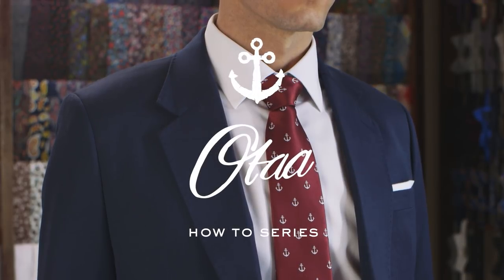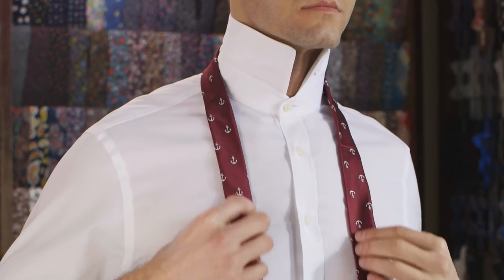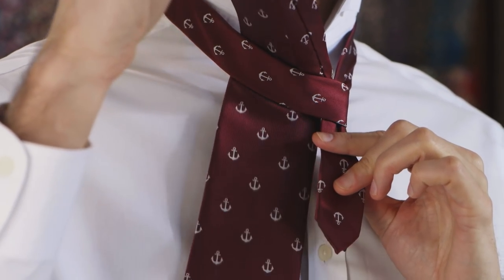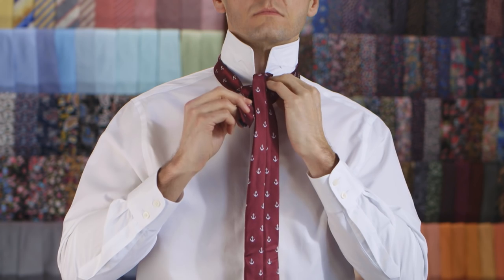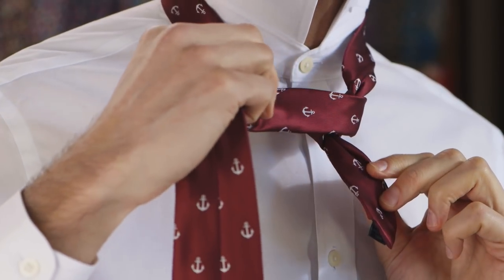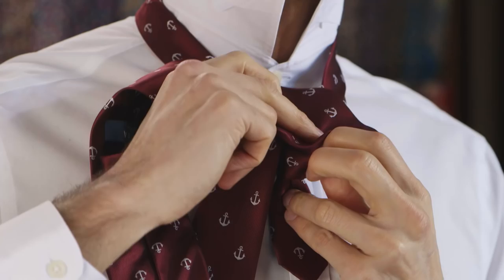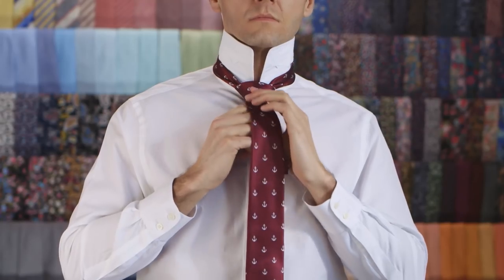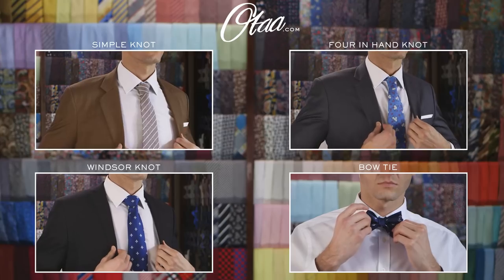How To Tie a Tie - The Easy Way | Tie Knot Tutorial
The How To Series by OTAA

Knowing how to tie a tie is a necessary life skill that all men should have. This step by step guide by OTAA will tell you exactly how to tie a tie the easy way!

The tie knot featured in this video is called the Windsor Knot, or the Full Windsor, and it's one of the most popular tie knots known to man. The Windsor Knot produces a wide, robust knot at the top of your tie and it was favoured by the Duke of Windsor in the early 1900s. Since its conception many decades ago, the Windsor Knot has risen to global popularity to become one of the most recognisable tie knots for corporate attire.

This easy step by step guide will show you how to tie a tie to absolute perfection. The Windsor Knot involves 11 separate steps and it will make a great asset when you want to achieve a confident appearance with your suit ensemble. The full, triangular knot is best suited for widespread collars and it will give you a strong statement every time you march out the door.

The Windsor Knot is easy to tie however it does take more time than some other tie knots because it involves multiple steps. When tied correctly, the Full Windsor is a sturdy and robust tie knot that doesn't slip away from your collar during wear. Once you've had a go at tying the Windsor Knot, try your hand at the Half Windsor Knot to see which alternative you prefer.

Once you've learnt the basics of how to tie a tie the easy way, you'll be prepared to conquer any day at the office! Have a go at tying some of our more complex knots and see if you can conquer the entire series! Show us what you can do by posting your tie knot to Instagram with the hashtag OTAAhowto. We wish you the best of luck on your knot tying journey! - The Brothers at OTAA.